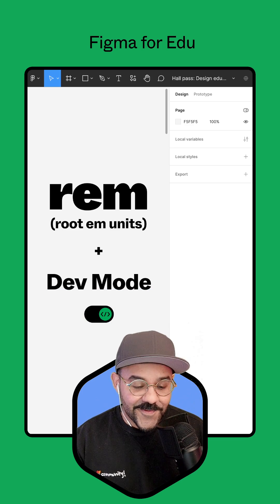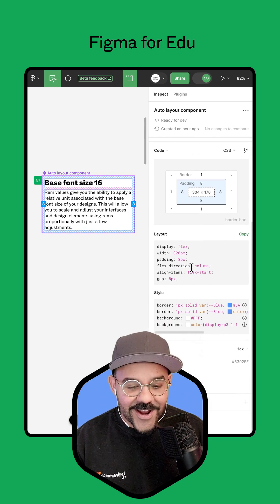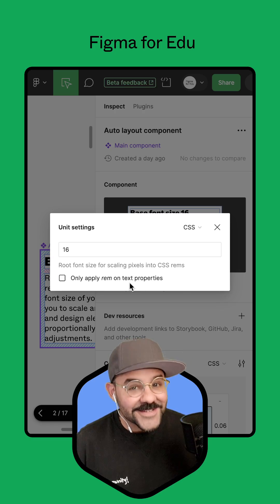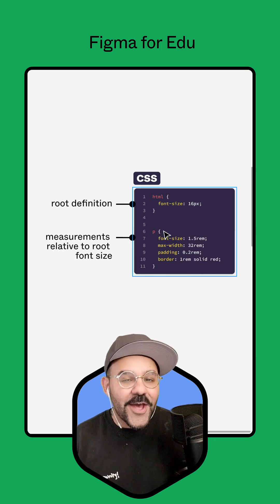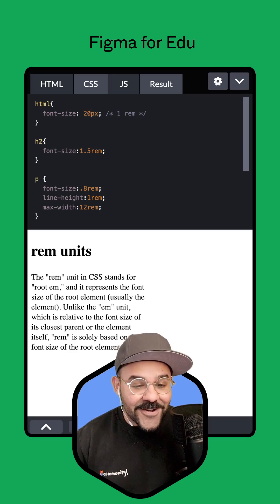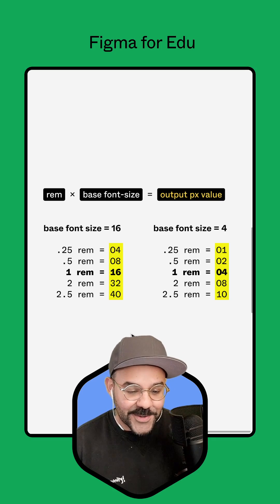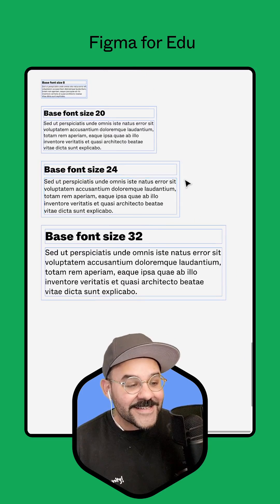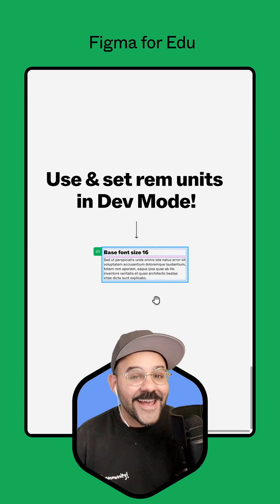Hall Pass: Using rem units in Dev Mode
Learn what rem (root em) units are and how to view your design specifications as rem values, and communicate your designs better for code. If you are working with a web developer, they will appreciate the info!

Hall Pass is a mobile series by the Figma for Education team to help you get up to speed fast on learning design topics with quick vertical tutorials explaining common design concepts on the Figma platform.

Figma is free for education.